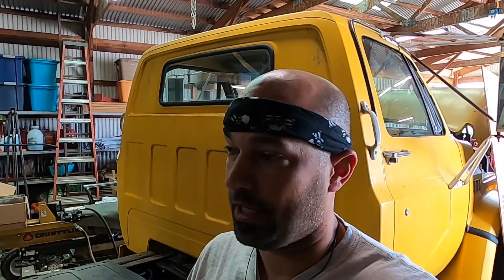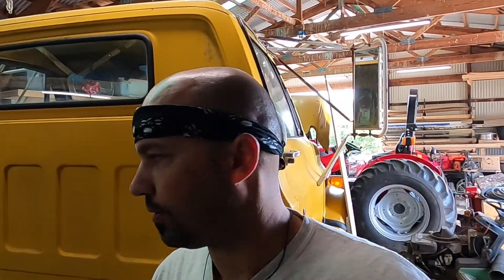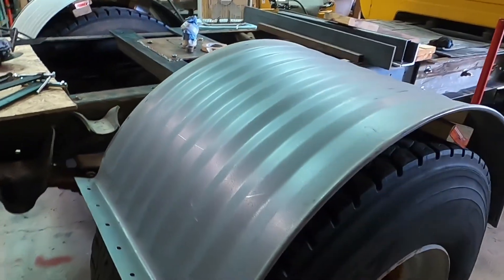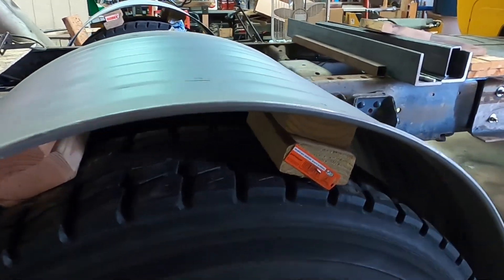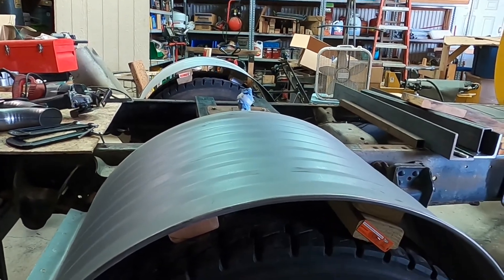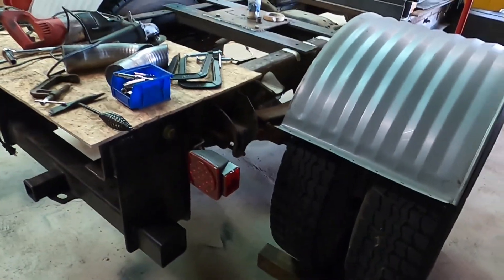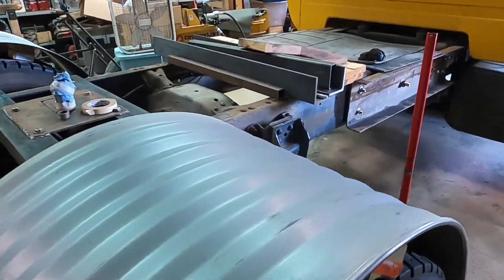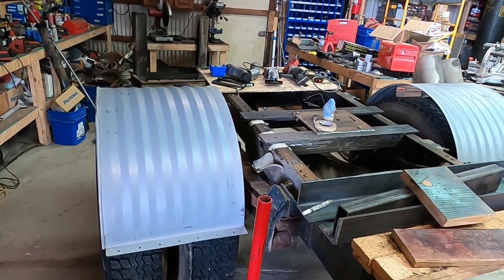Project Yellow: Fendered or Not - Cab and Chassis Fenders on 1987 GMC 7000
To be or not to be.  That is the question.

Basement window well (projection area well) as a dual wheel fender?  It's cheaper than a fancy stainless model made for dressing up a big rig...

I'll try to fend off making any puns that don't fit well with the wheels.